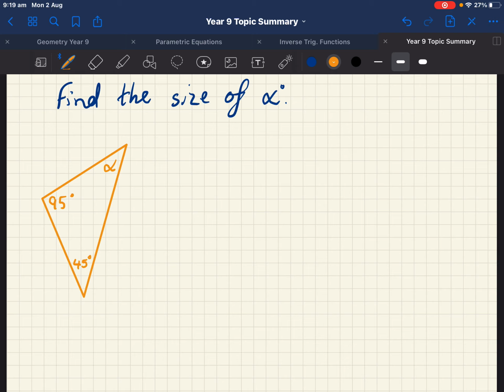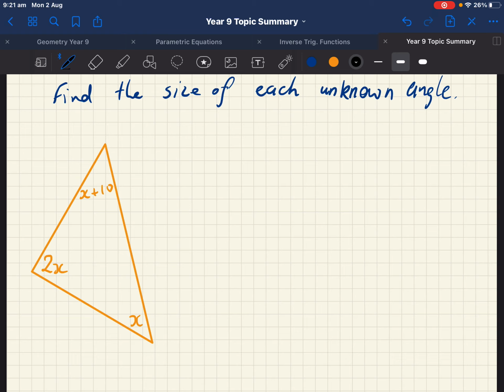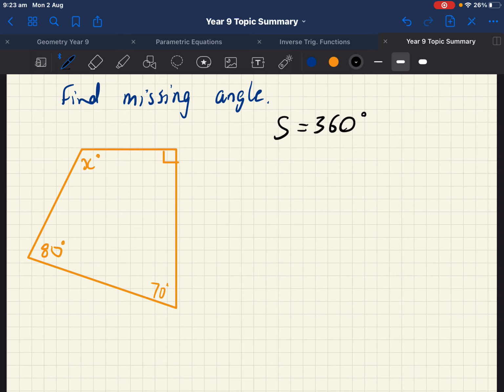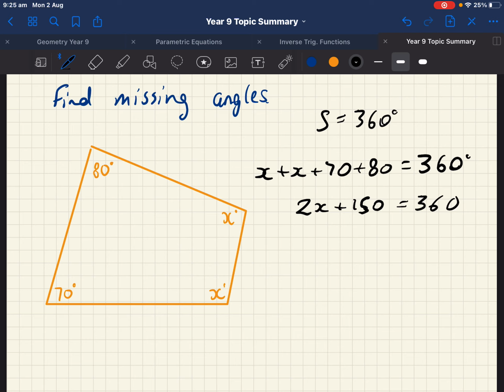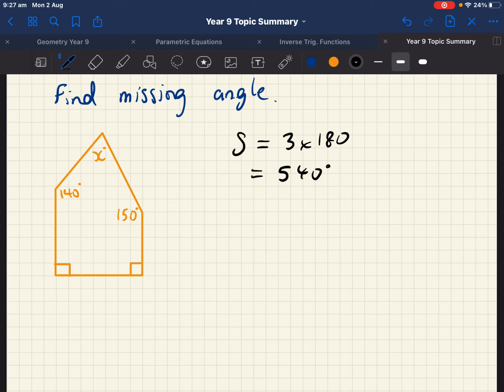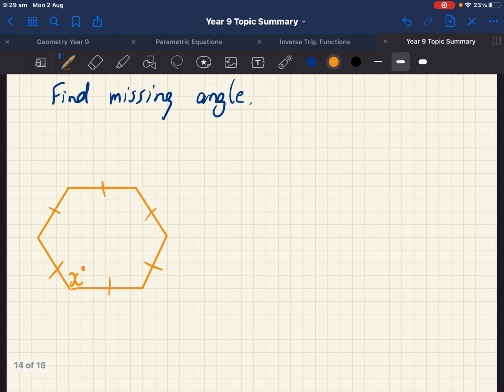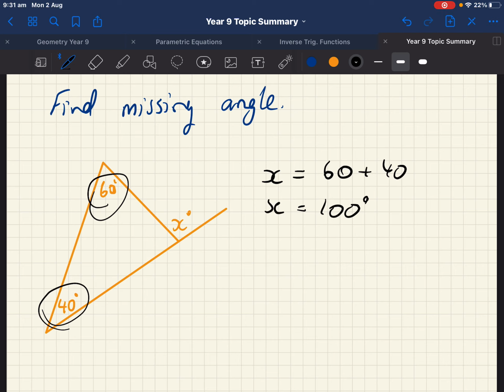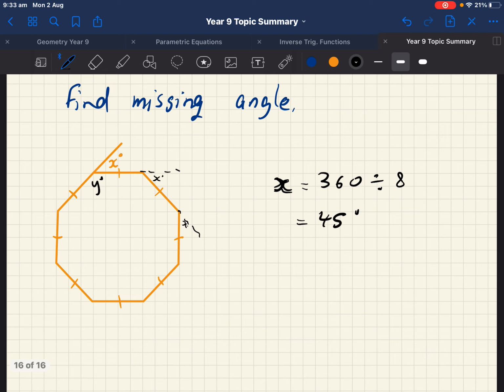Geometry Topic Review part2